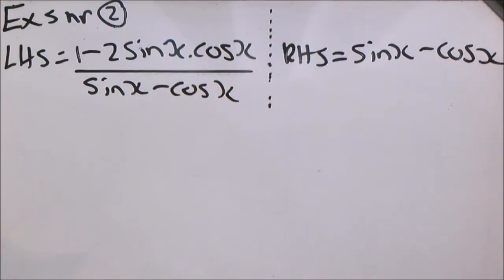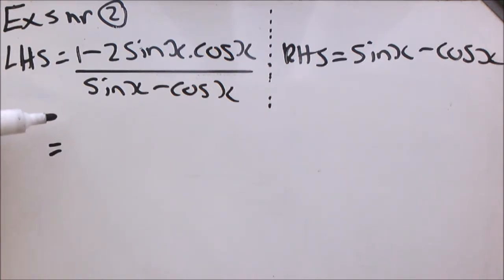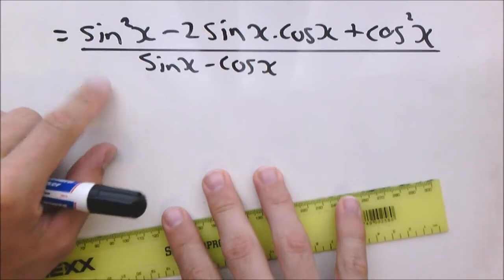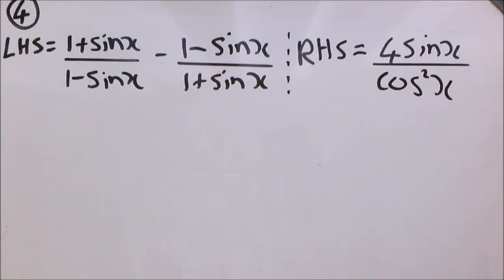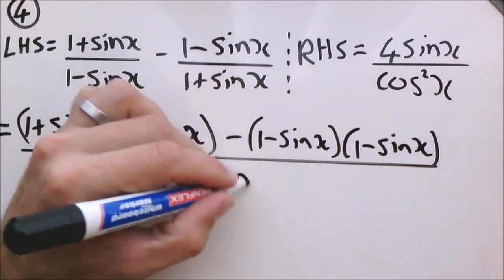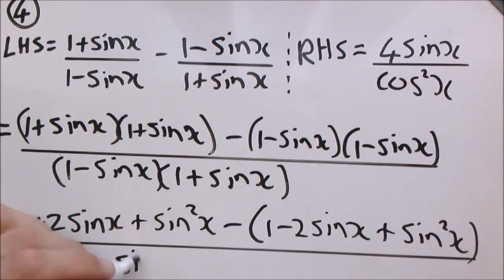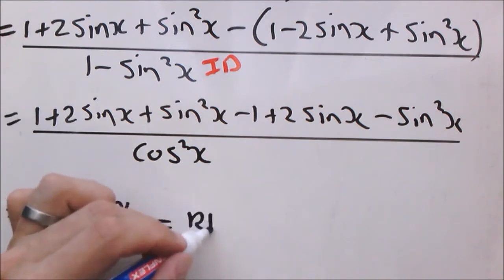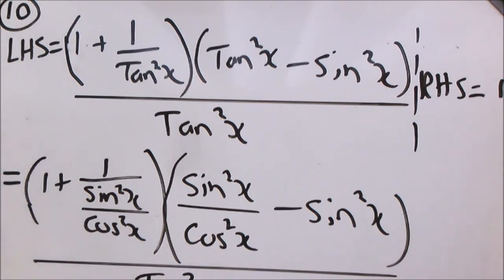8 Proving complex identities: 3 examples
Grade 11 Mathematics Term 2 content.

This video is a demonstration of how to approach and solve grade 11 trigonometry identities. It is focused on more complex identities. I used questions from the Grade 11 Via Afrika Mathematics textbook and worked the solutions out myself.